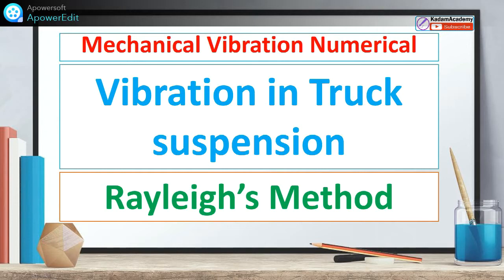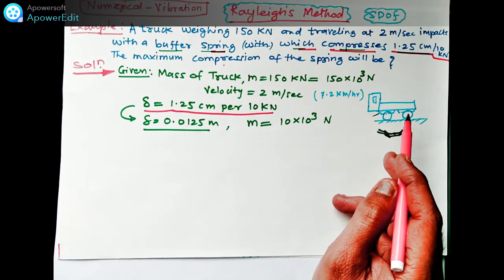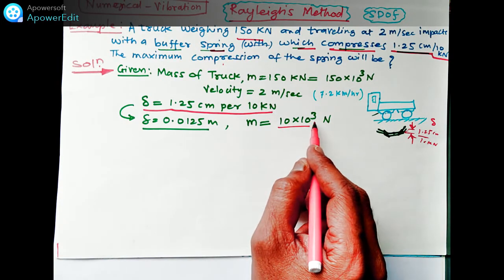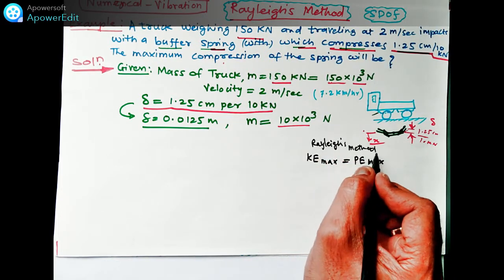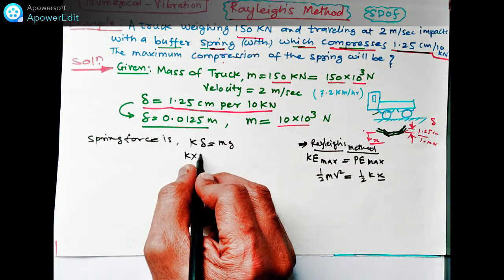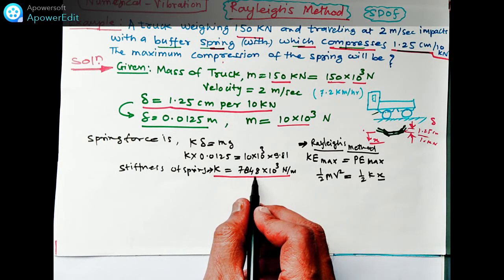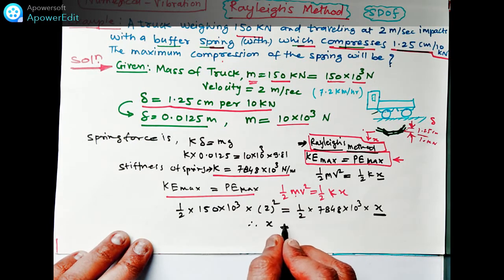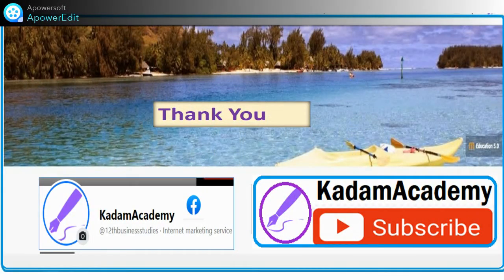Vibration in truck suspension by Rayleigh's Method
Single Degree of Freedom_ Undamped Vibration. (Theory)